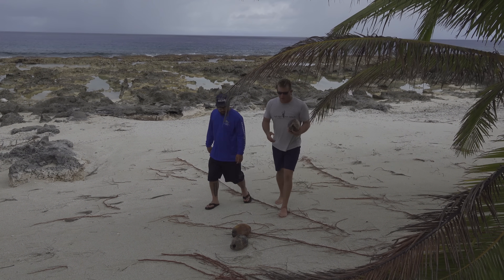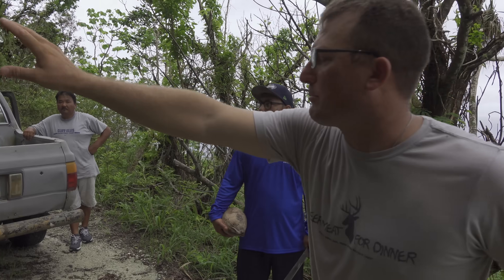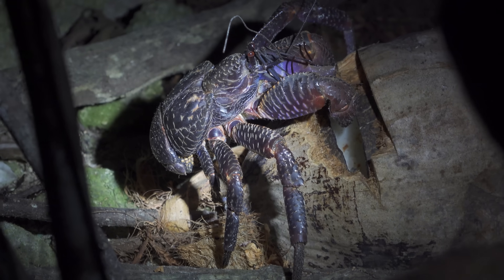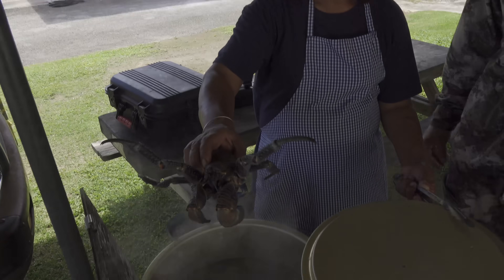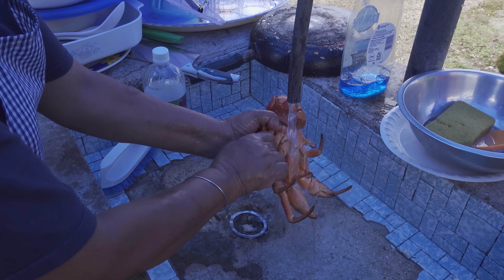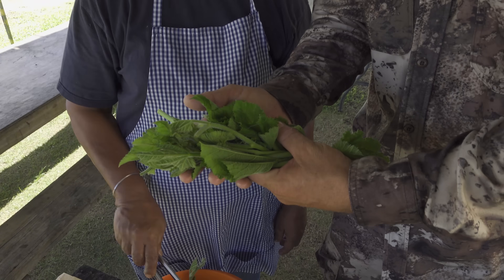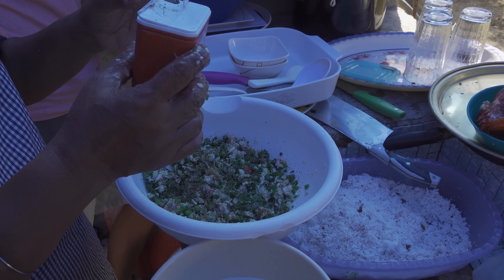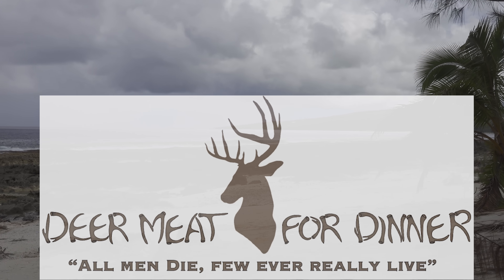Coconut Crab {Catch Clean Cook} Rota, CNMI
Thank you so much for helping to make this journey possible!